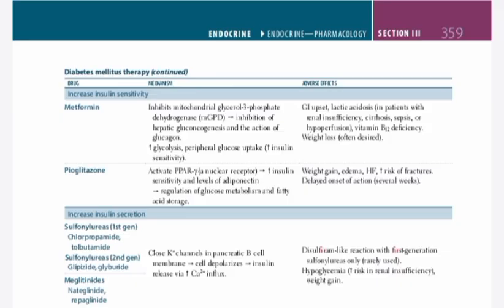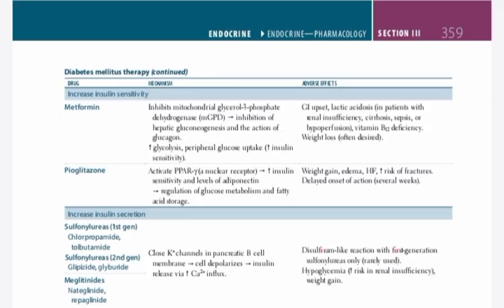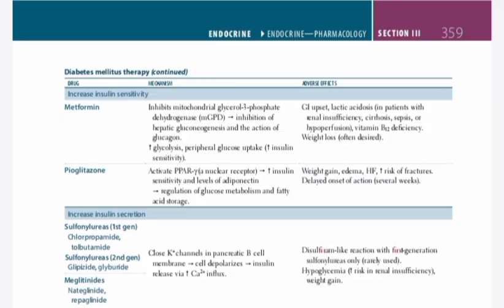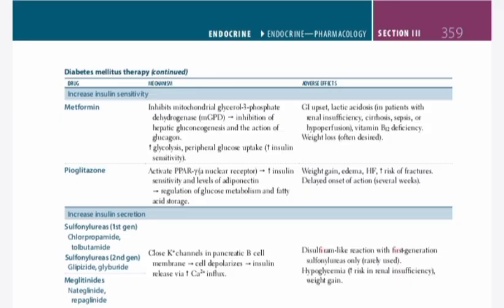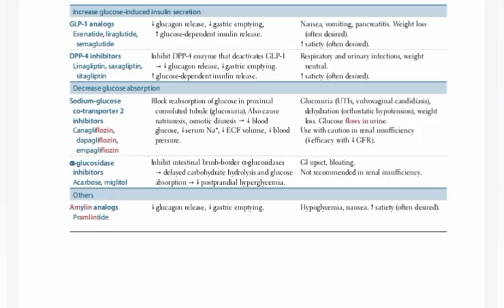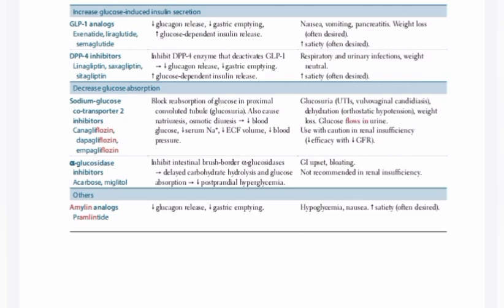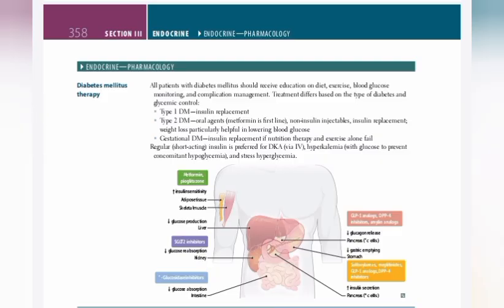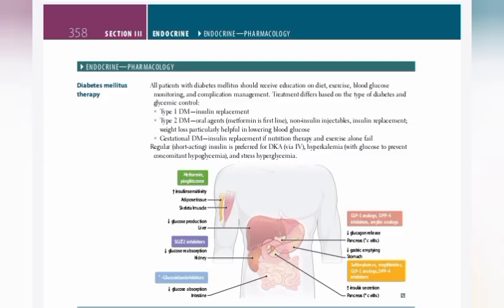DIABETES MELLITUS THERAPY| ORAL HYPOGLYCEMIC DRUGS| FCPS COURSE 1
Medical videos for MBBS, MCPS, FCPS, USMLE